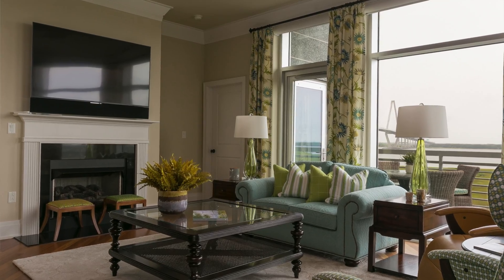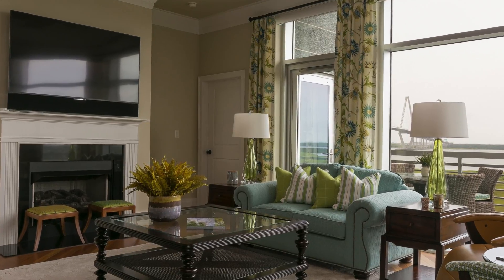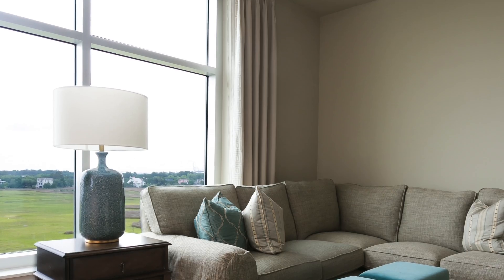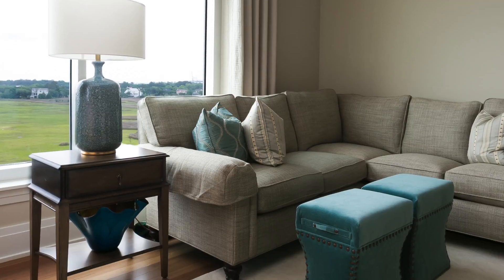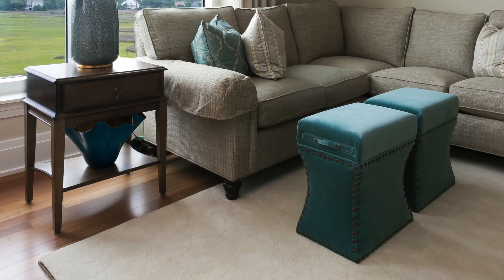MW Hunter VE Summer 2016